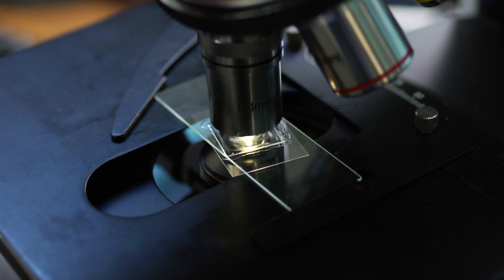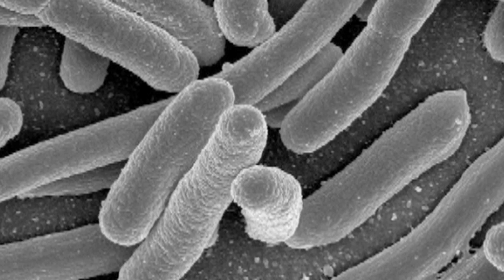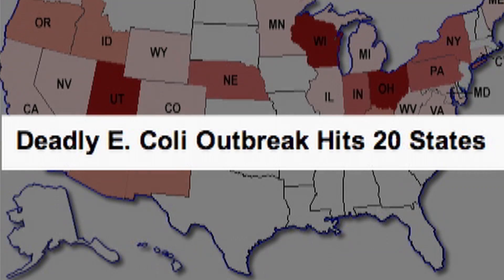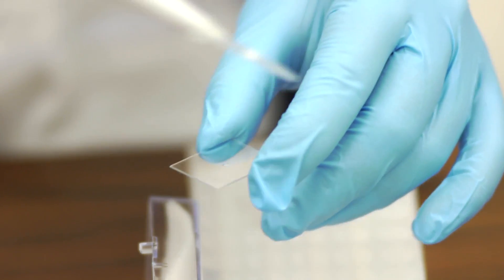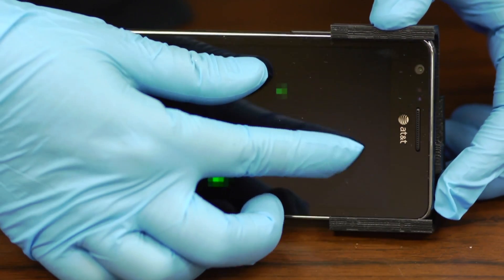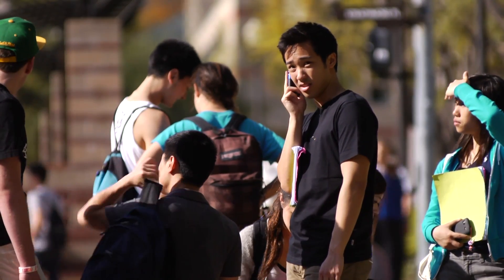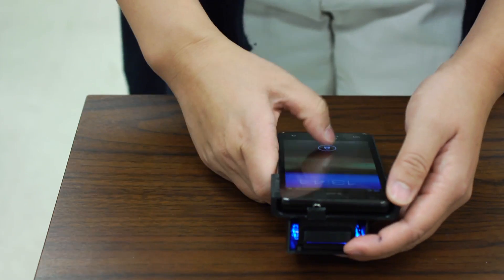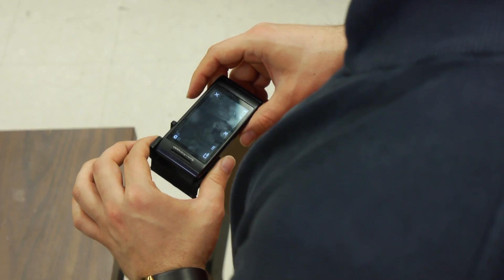Cell Phone Science Saving Lives - UCTV Prime Cuts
In developing countries, more than 3.4 million people die each year due to water-related diseases, while the U.S. and Europe routinely face E. coli and salmonella contamination in their food supplies. In response, UCLA engineering professor Aydogan Ozcan developed the first-of-its-kind microscopy tool that enables public health workers to test for harmful bacteria in the field using only a cell phone.  Series: "UCTV Prime Cuts" [Science] [Show ID: 24210]